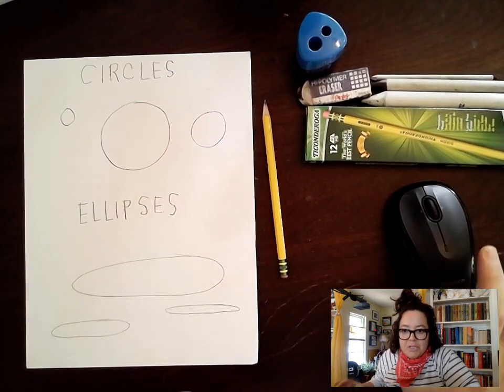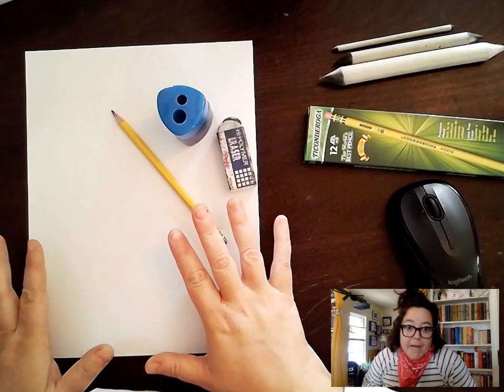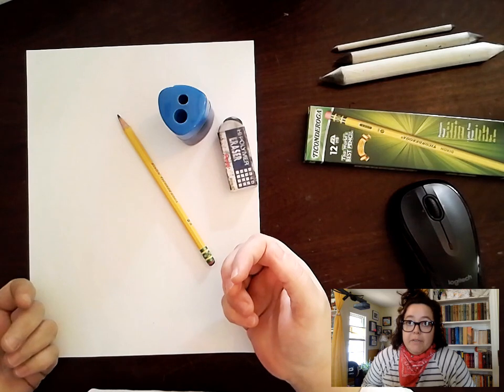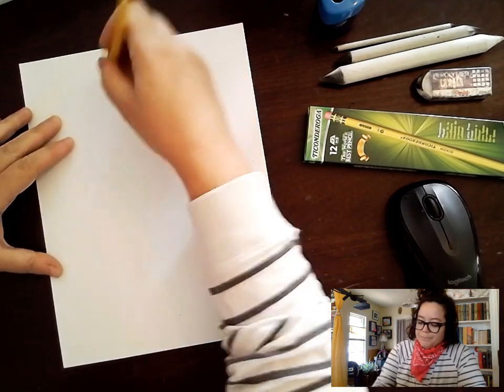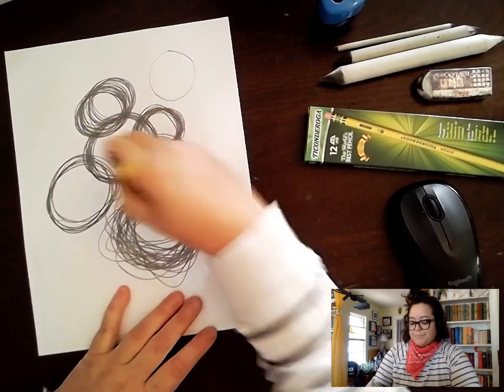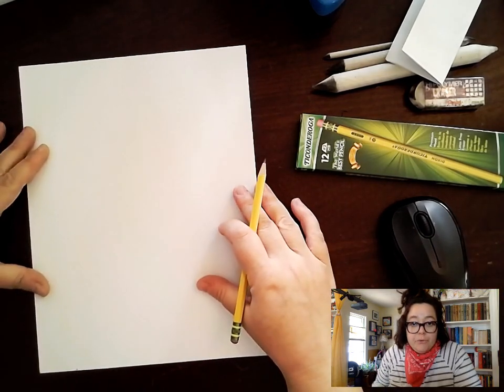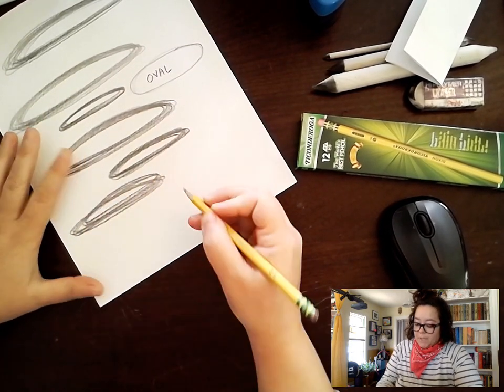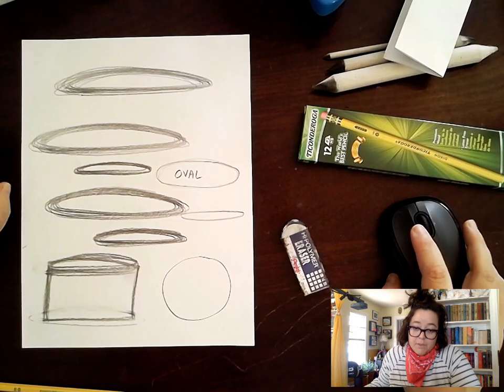Circles and Ellipses